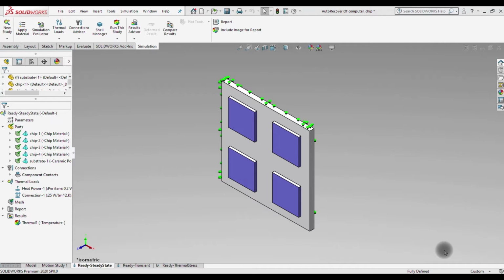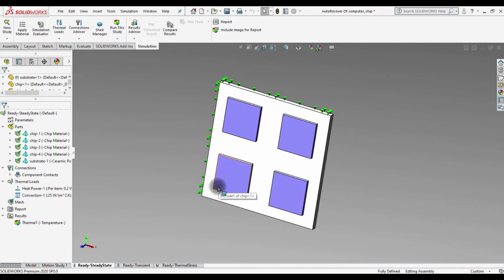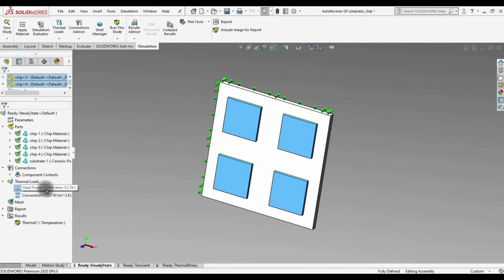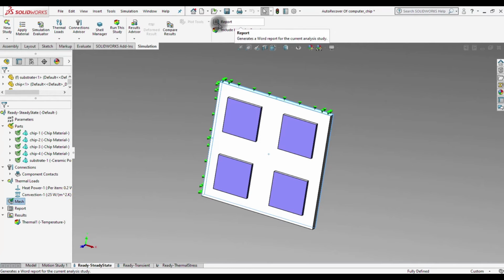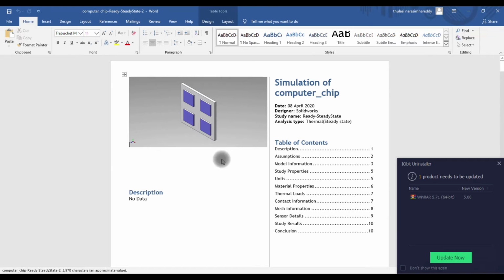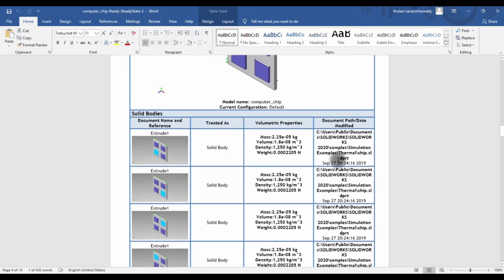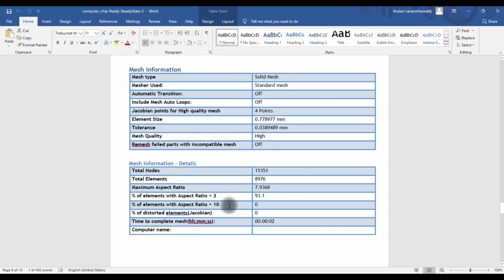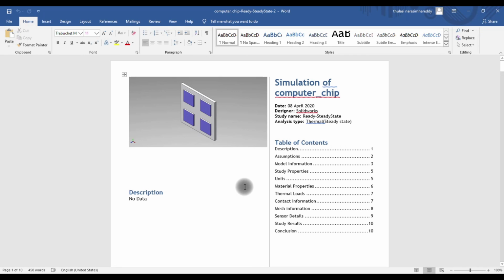Automatic Report Generation in SOLIDWORKS Simulation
In the SolidWorks Interface itself, we can generate a report
automatically. In this video, you get to know how effective the report
generation is when we have different studies in a single study.